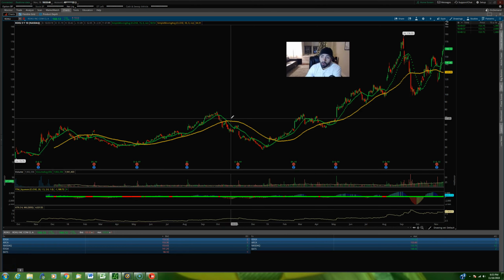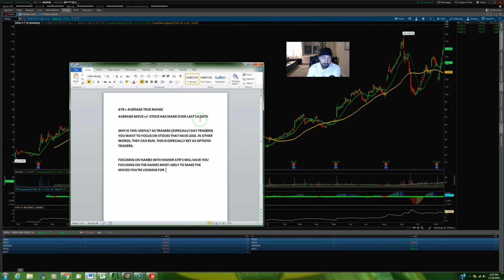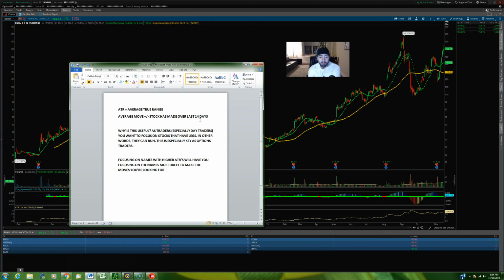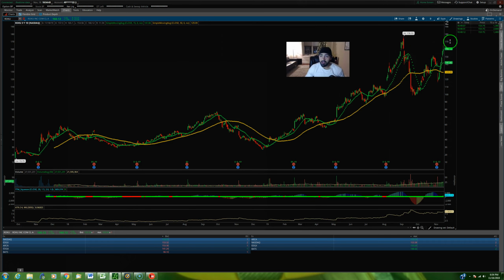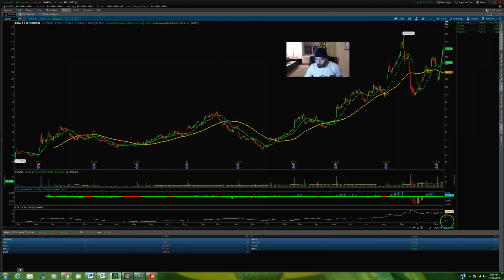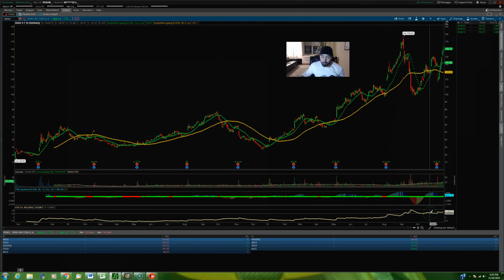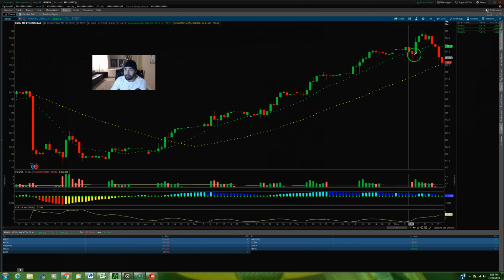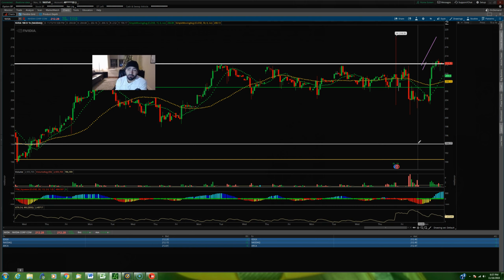The Best Day Trading Indicator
NYC LIVE TRAINING JANUARY 11-12

LOS ANGELES LIVE TRAINING MARCH 21-23

The best day trading indicator? In my opinion, ATR is one of em!

ATR (average true range) tells us the average move, up or down, that a stock has made over the past 14 days. Why is this useful? Because we as traders (especially you day traders) want to focus on the names that have the best change of running big, based upon the fact that they HAVE been running big. Your breakout trades etc will work much better on a stock with a big ATR compared to one with a lame ATR.

Los Angeles 3 Day Live Training March 21-23

Grab your free 10 day trial to the Focused Trades family!